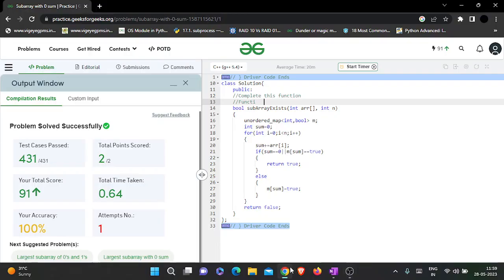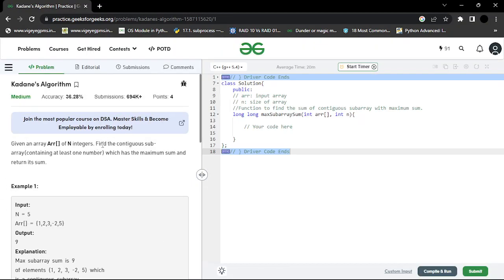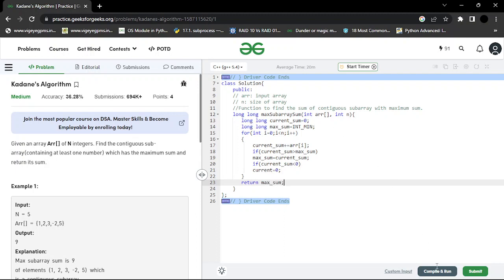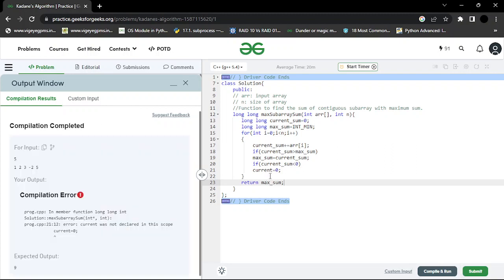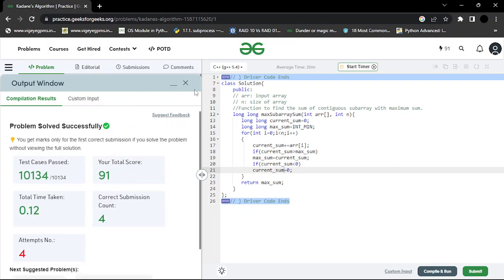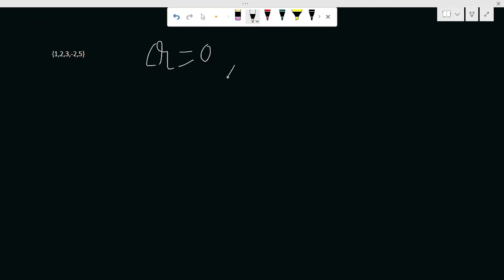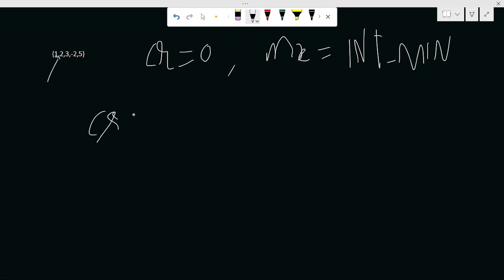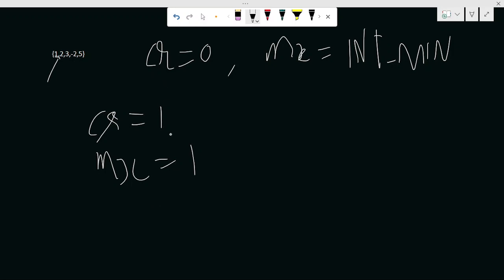Array: Largest Sum Contiguous Subarray (Kadane’s Algorithm)